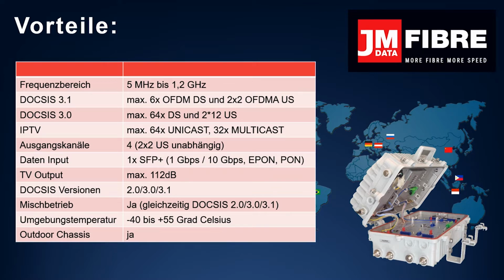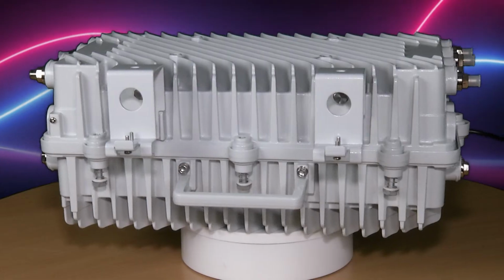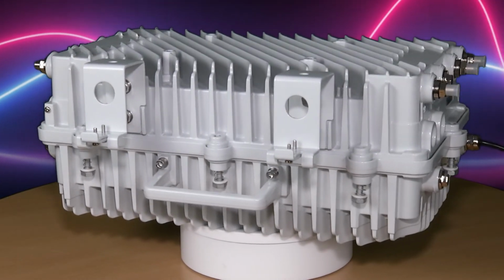JF DOCSIS CMTS 3.1 OUTDOOR CMTS U2 - A-101701 - EN (remote phy and mac)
Replaces a fiber node with 4 outputs and is also a DOCSIS 2.0 / 3.0 / 3.1 CMTS and can also import IP multicast and narrowcasting!
Everything managed in JM-DATA ADMIN!